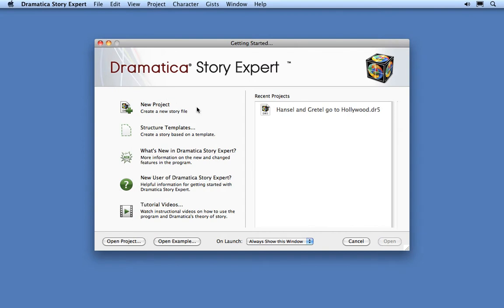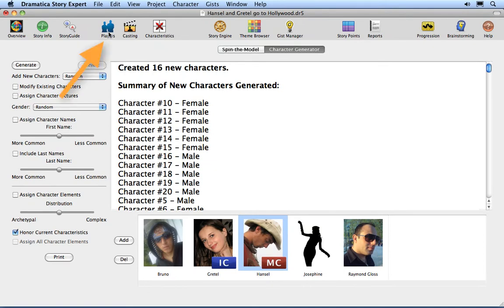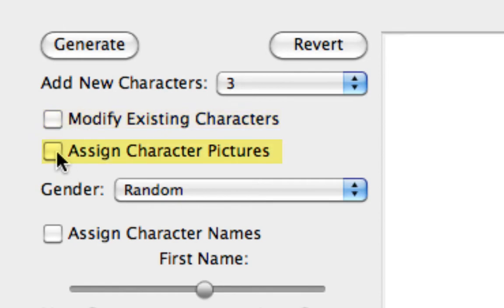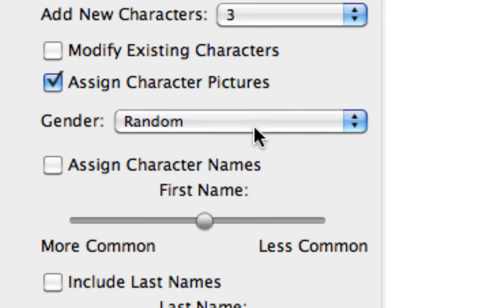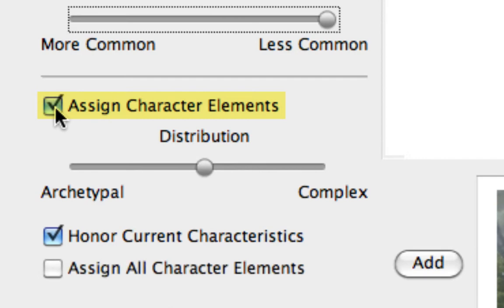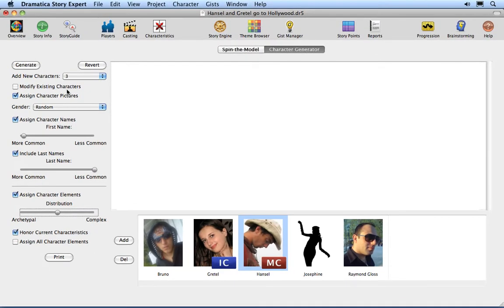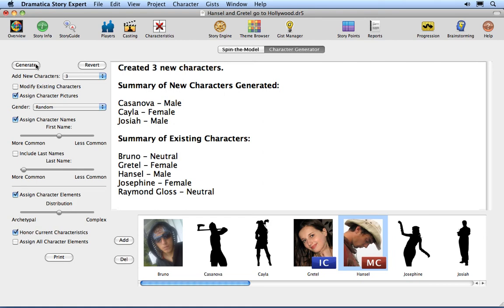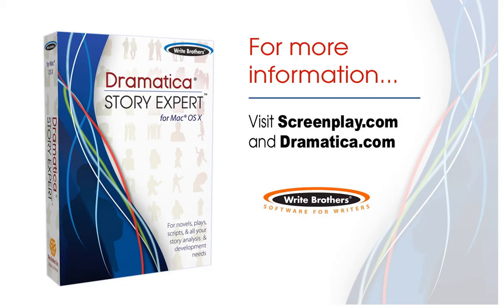Using the Character Generator in Dramatica Story Expert.mp4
In this lesson, you will explore the random player generator in Dramatica® Story Expert™.  You will learn how to generate new characters or players, as well as how to control their genders, names, pictures, and characteristic assignments.  You will also learn how to revert your changes and print a character report.